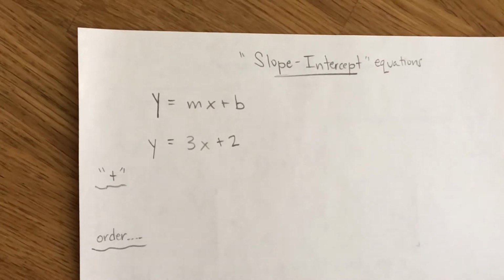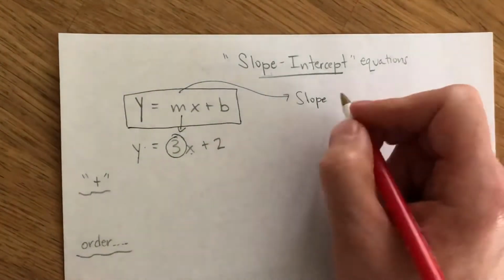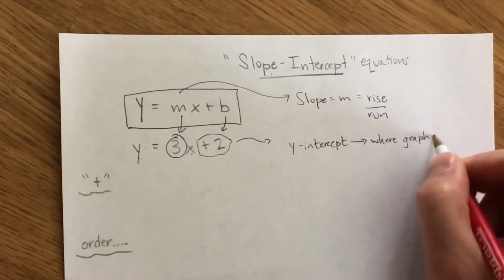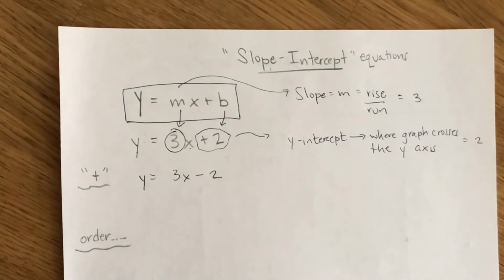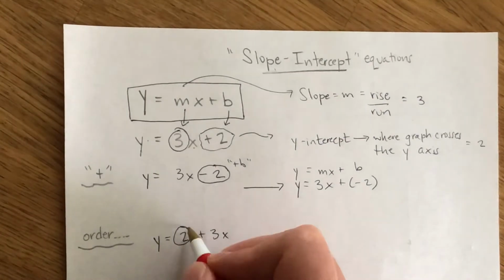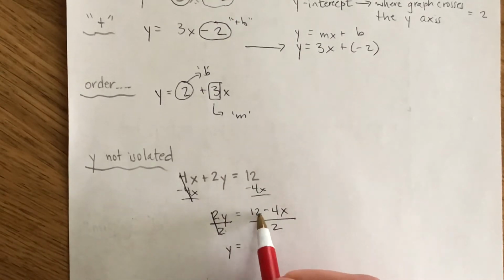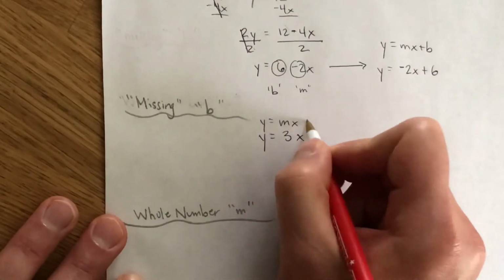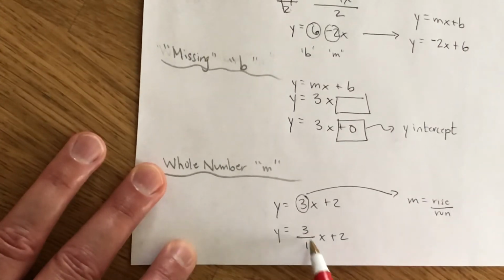Slope-Intercept equations #1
A brief summary of how to write an equation in “Slope-Intercept” (y = Mx + b) format, along with variations on how these equations sometimes look different, even when they really aren’t.